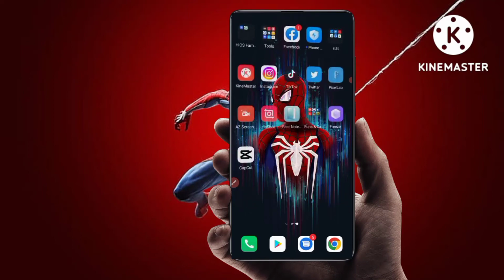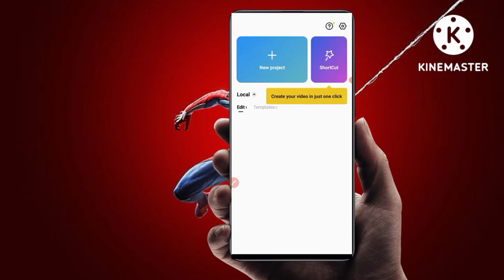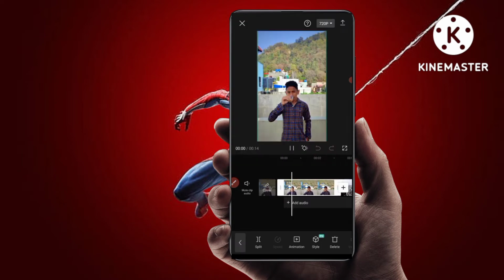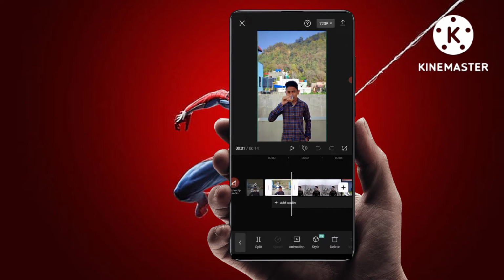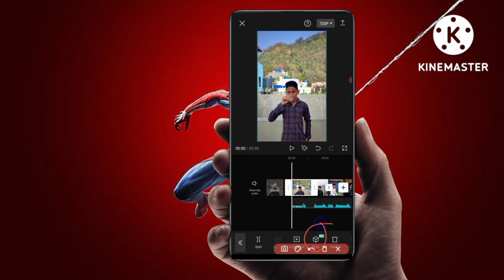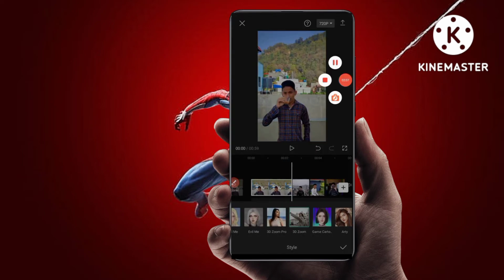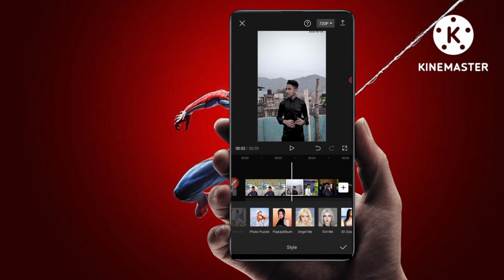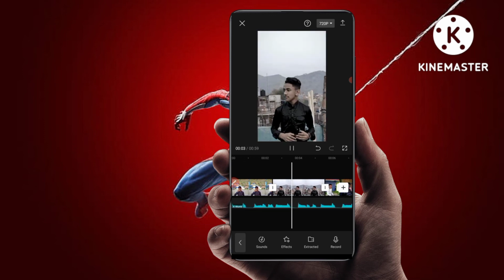How To Do 3d Zoom On Capcut | In Android (2022)🔥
So guys, if you like this video please hit the like button and subscribe my channel & dont forget to press the notification bell icon🔔 share this video to more people, & if you want to make video in your topic you can comment below, then i will surely make content in your topic or queries.

TimeStamps⏱️

00:09 Update Capcut App
00:20 Select Photo/Video
01:06 Add 3d Zoom
02:04 Add Effects/Transition And Export